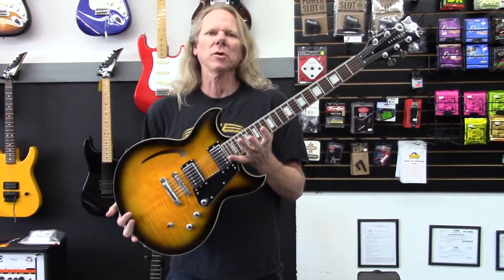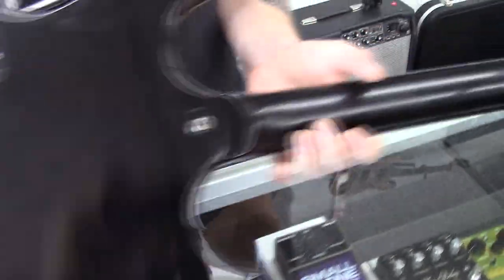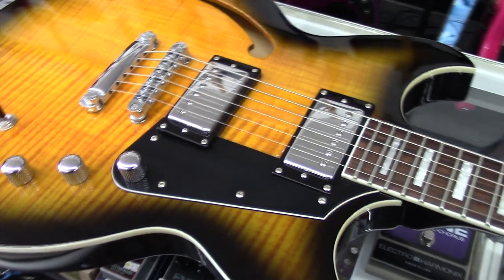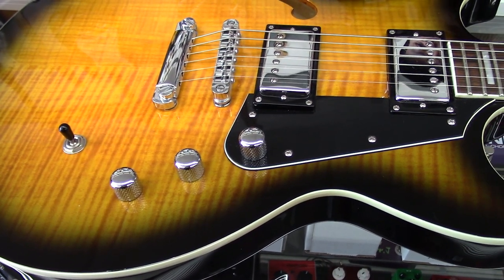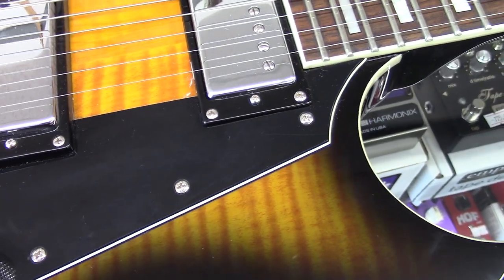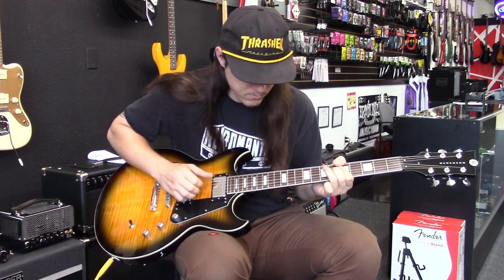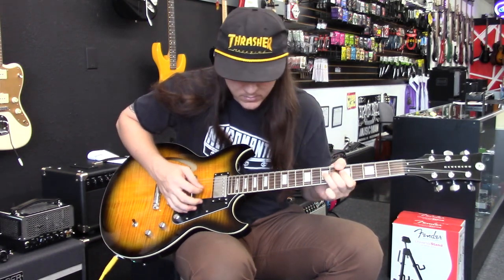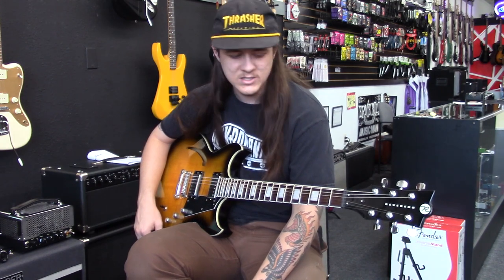Reverend Manta Ray